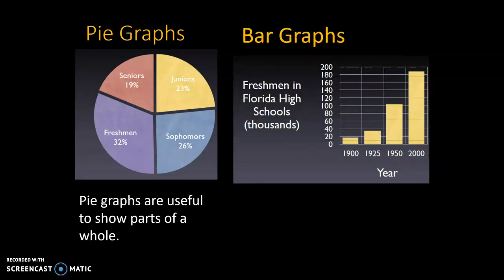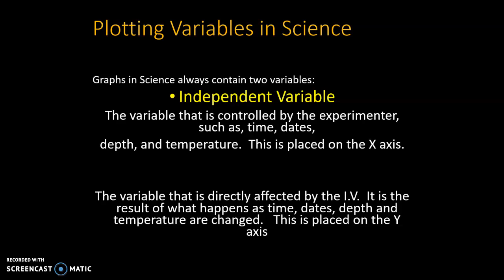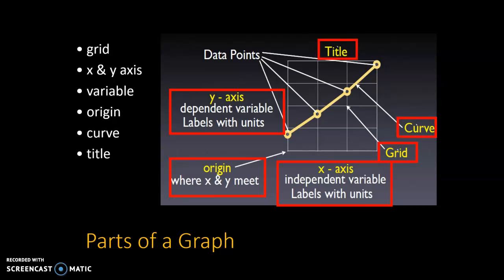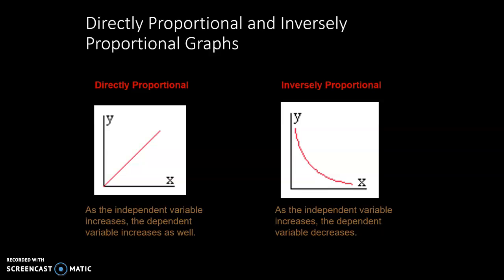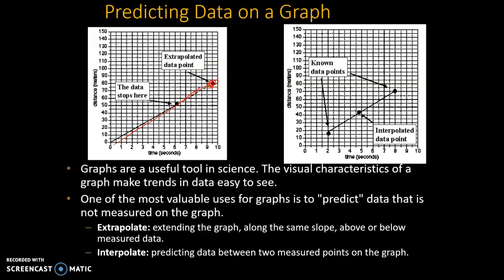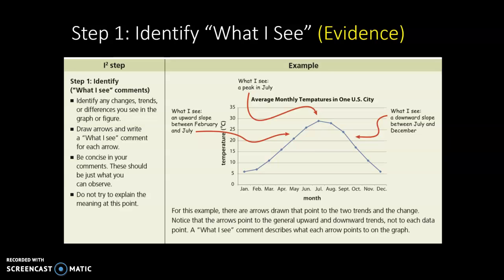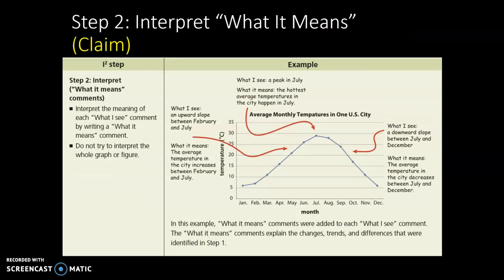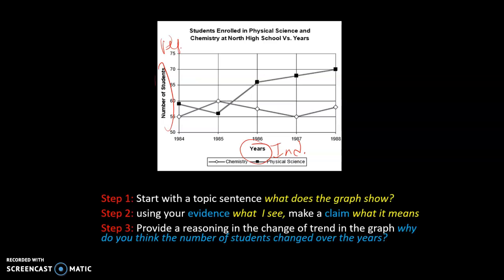Aug 24 Interpreting Graphs